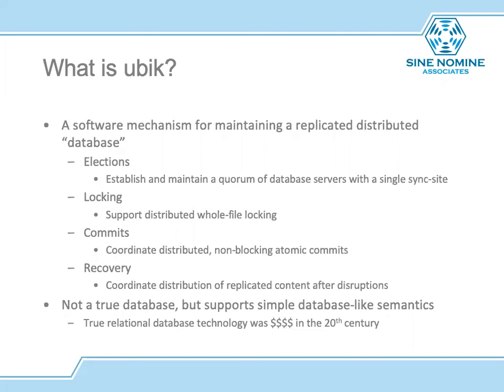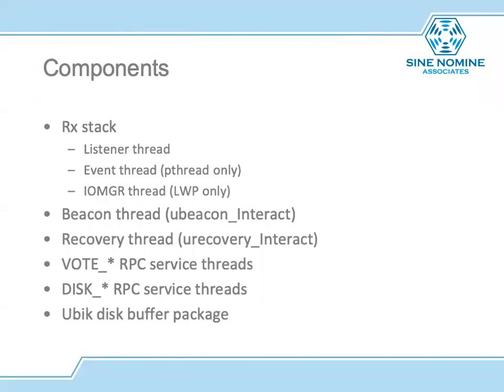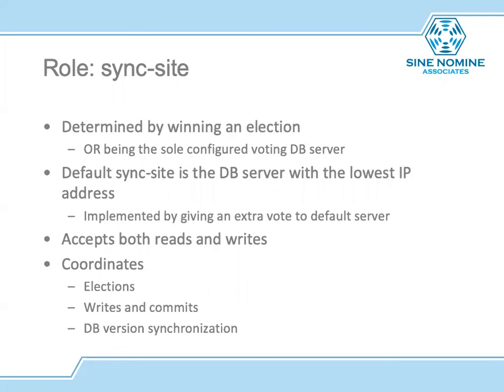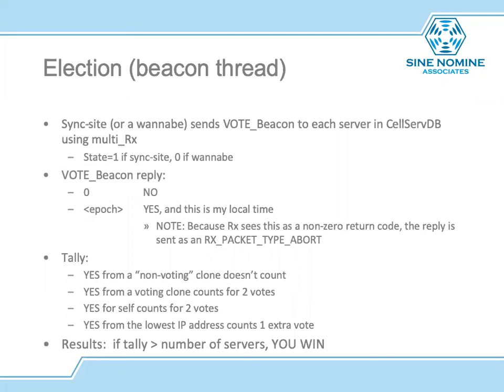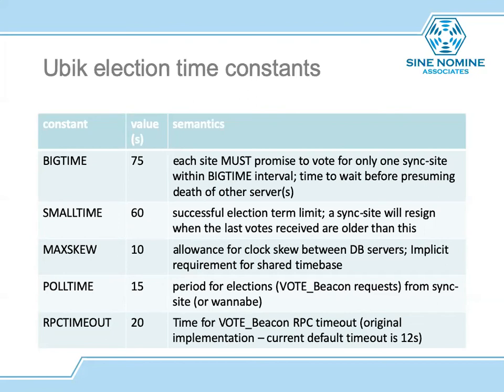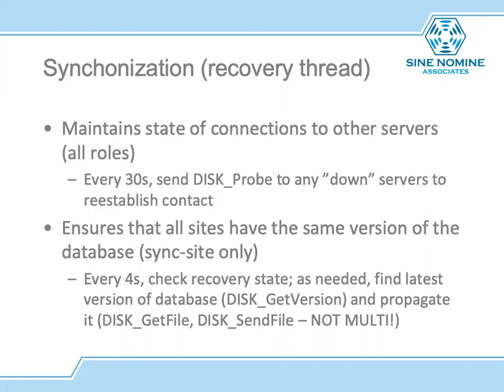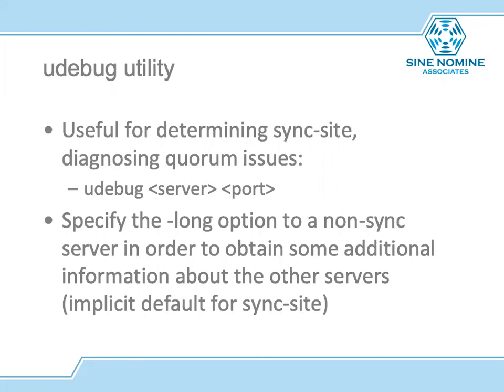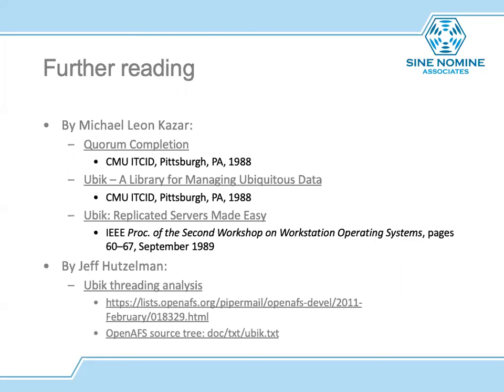OpenAFS Workshop 2019: Ubik - an introduction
The OpenAFS filesystem relies on the Ubik subsystem to provide consistency and availability (automatic failover) for its distributed database servers (vlserver, ptserver, buserver, and kaserver). We will provide a broad overview of Ubik, including its origins, theory, architecture, implementation, operation, advantages, current issues, and futures. Anyone who uses OpenAFS, administers an AFS cell, or writes code for OpenAFS should find something of interest in this talk; no prior knowledge of Ubik is required.

Presenter: Mark Vitale, Sine Nomine Associates